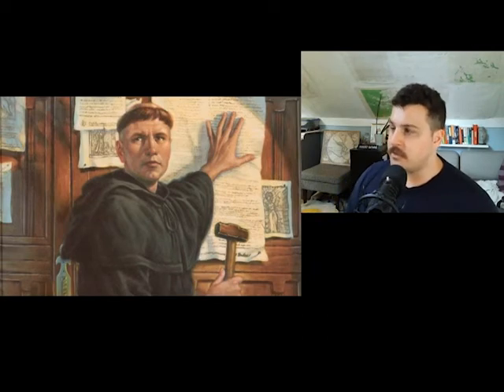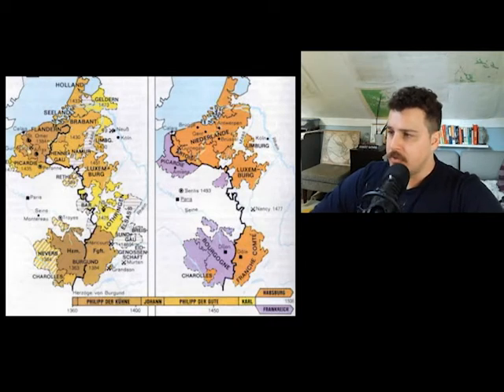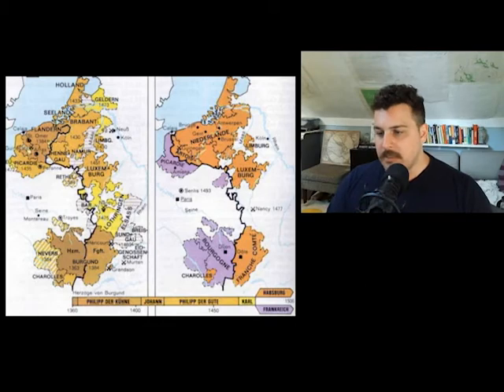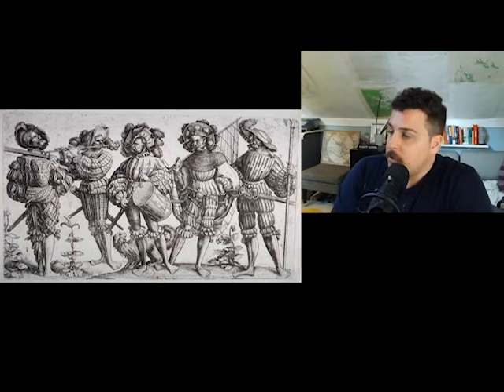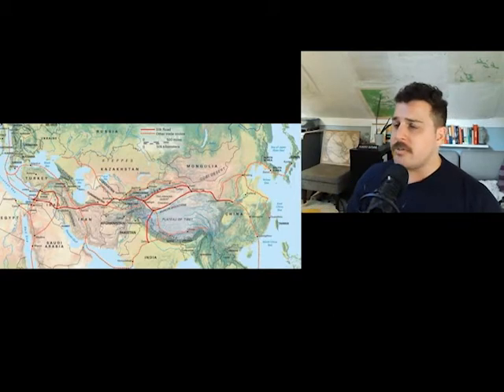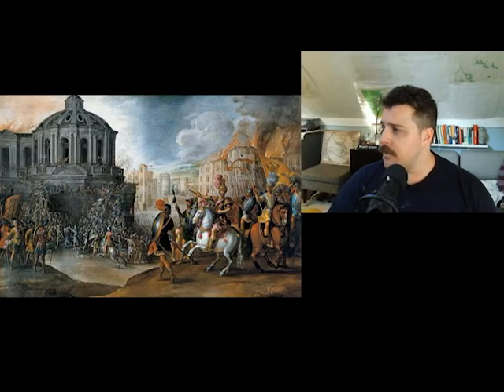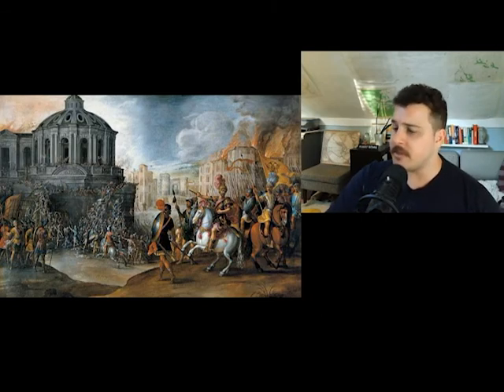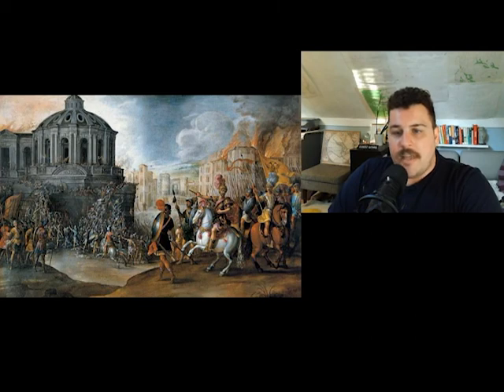The Sack of Rome (1527)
Listen to me talk about the Sack of Rome (no, the other one)! There's mercenaries, debt chains, incomprehensible European politics, LUTHERANS and more!